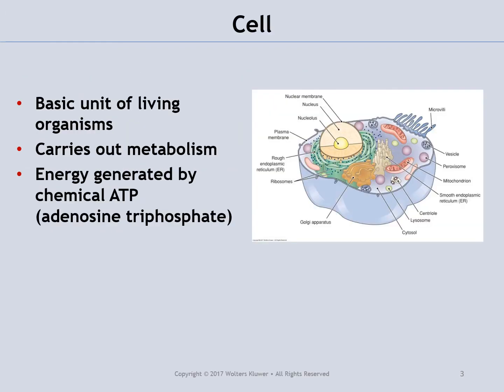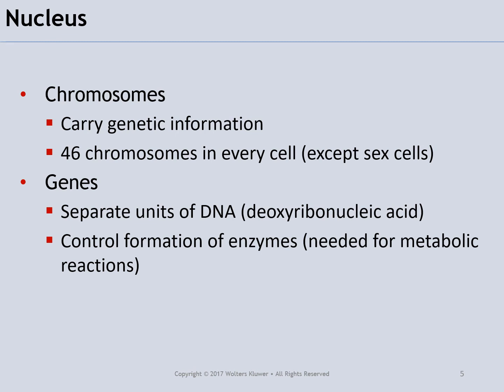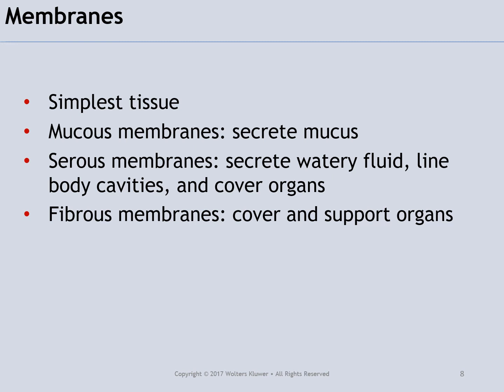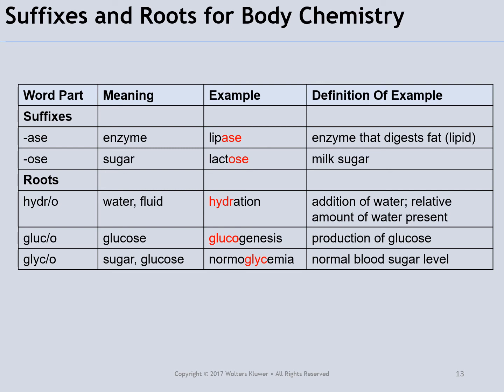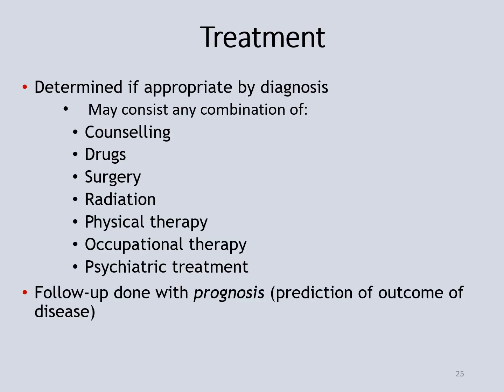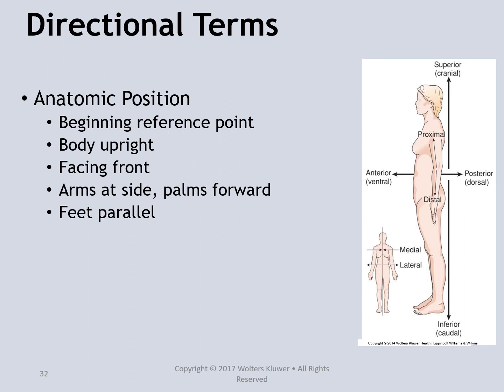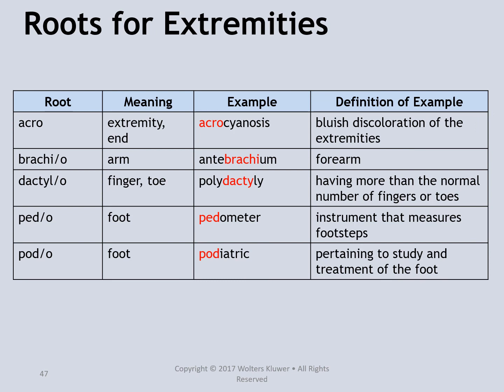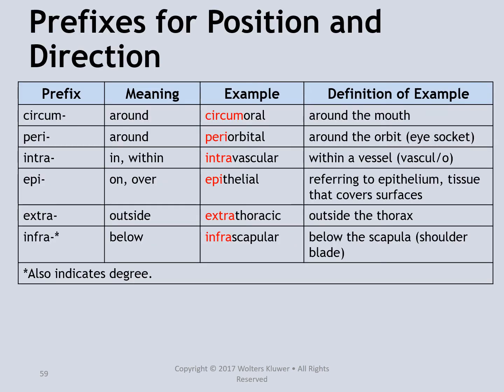Lecture 2 Directional Terminology